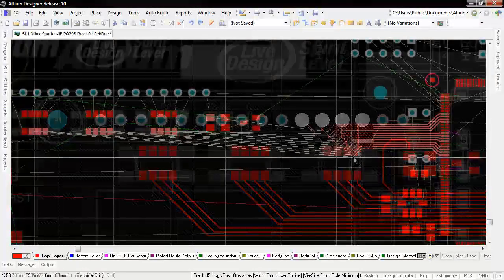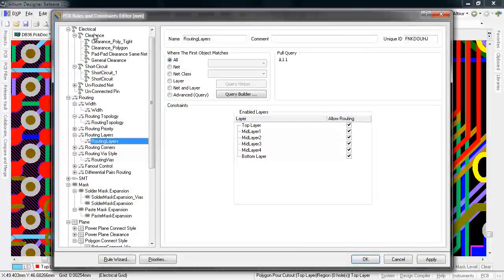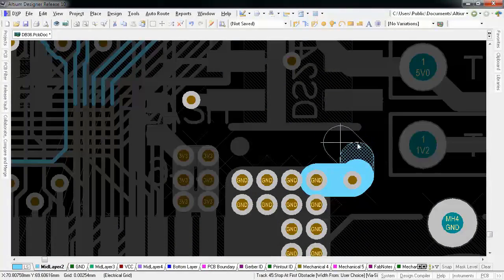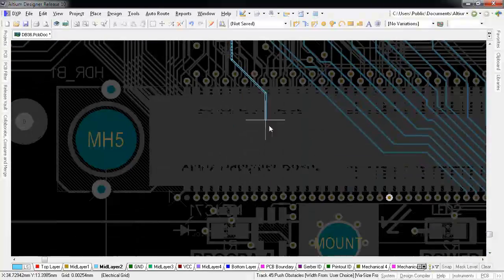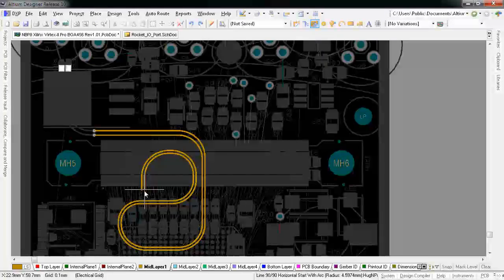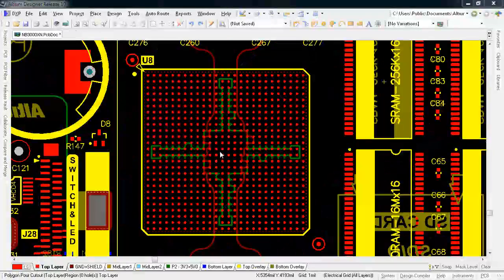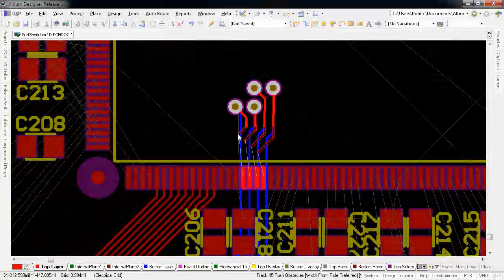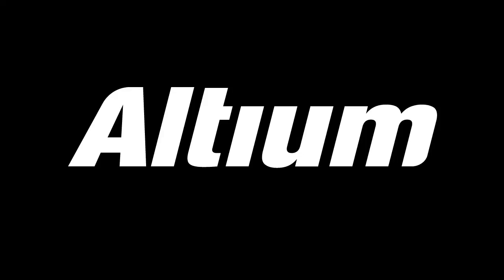The next generation of Interactive Routing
Altium Designer Release 10 continues Altium's tradition of releasing high-end power in a non-high-end price point. See how PCB interactive routing should be for every designer!